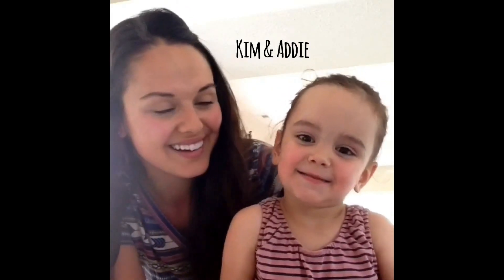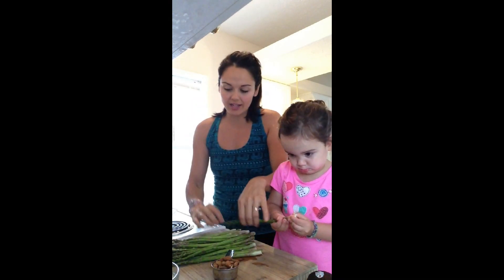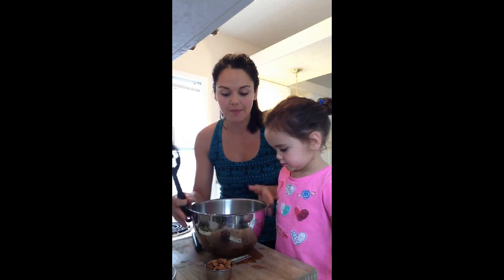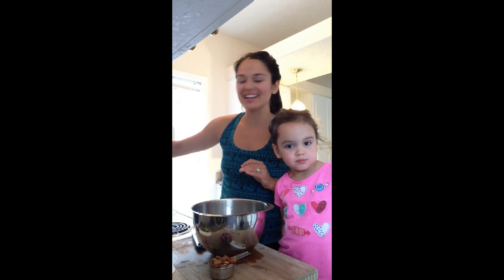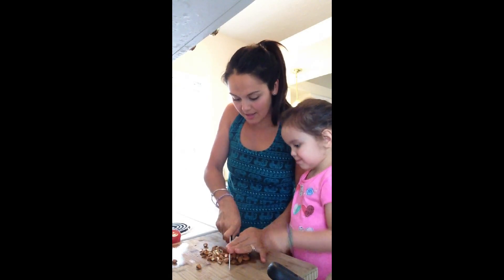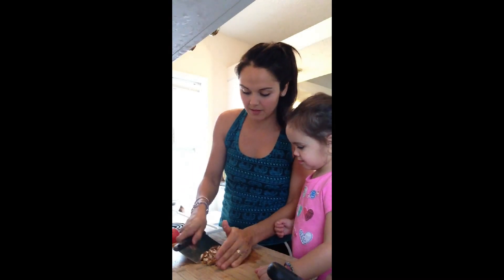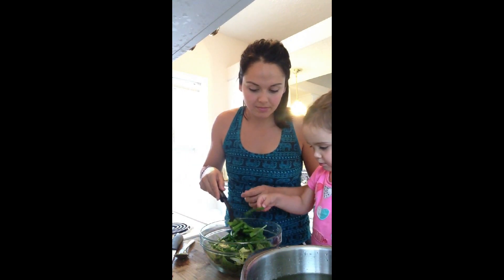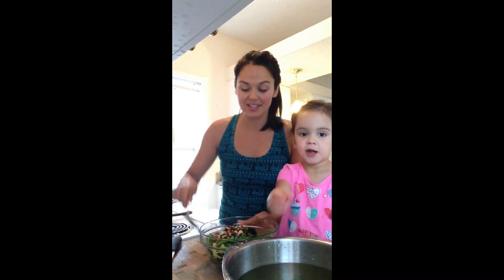Asparagus Almond Salad - Cooking with Kids